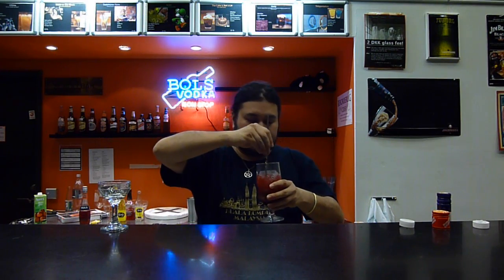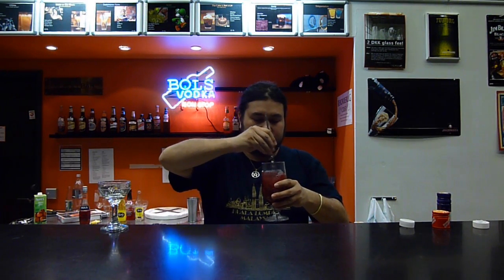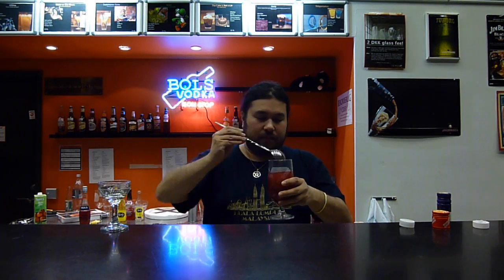Medkit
Im Mike and the next videos are turotials on how to make the Videogame theme Cocktails that

we doing the years have posted on the website.
As said on the website, Myself and others from Scrollbar (a studentbar at the IT-University in Copenhagen) started the game theme bars in 2008 and after that it grew to four more until now. It was fun and challenging to make cocktails that represented characters / themes from
games and we got a lot of feedback. So I hope you will enjoy the videos.

The book I was presented was: Diffordsguide